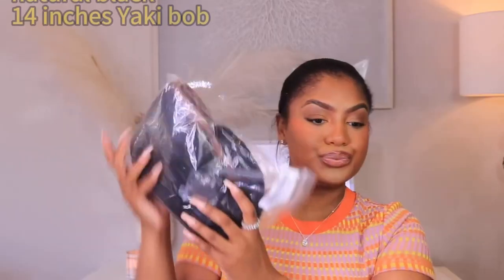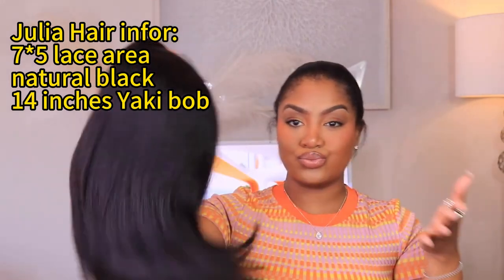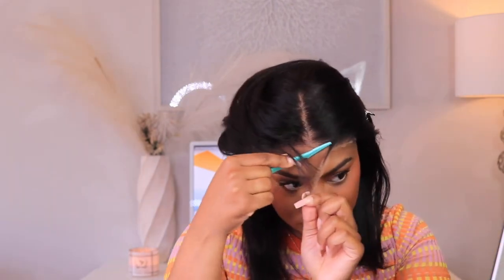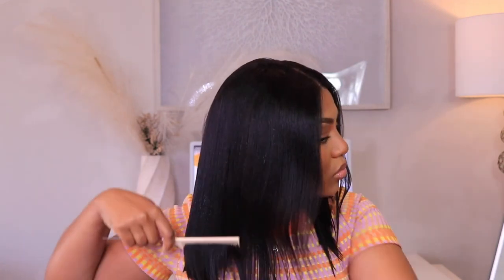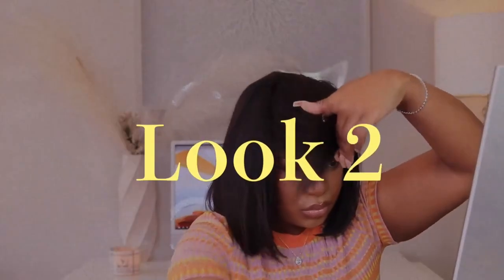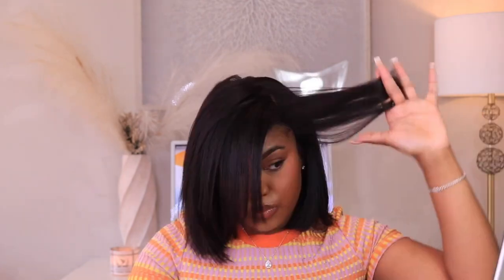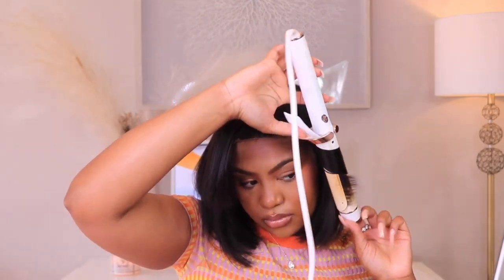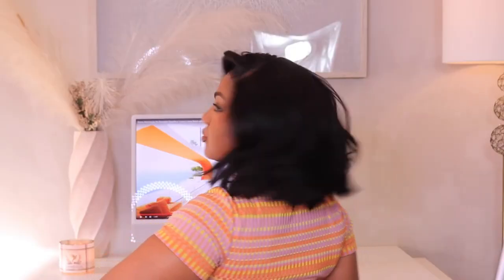Natural Look!!!Julia 7*5 Pre-bleached And Pre-plucked Yaki Bob Giving All you want💗💗💗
Hair info: 7x5 pre-bleached and pre-plucked natural black water wave wig